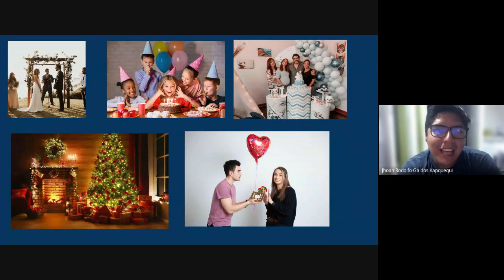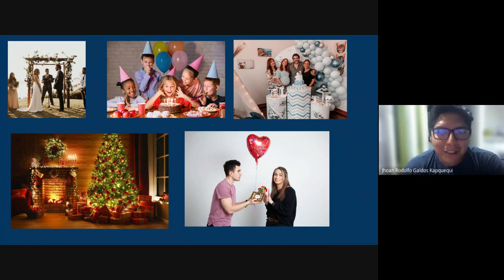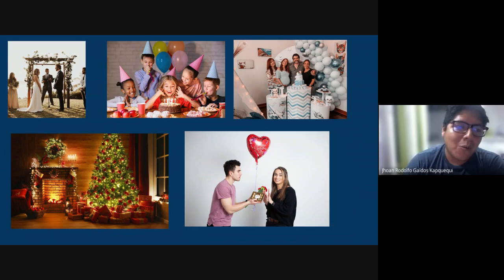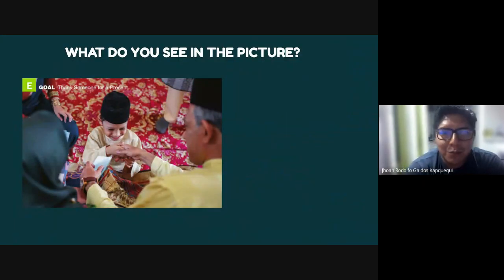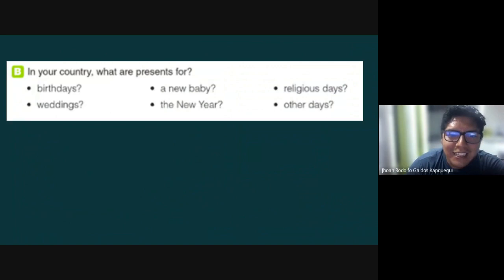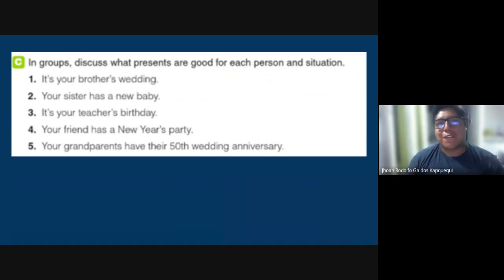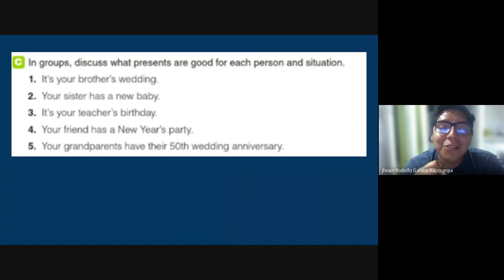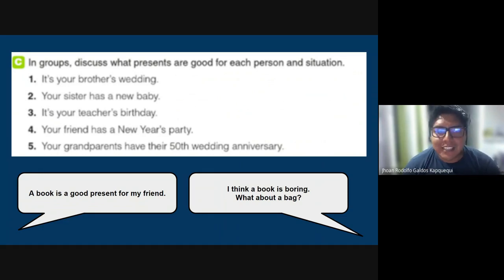CLASE MODELO 20/01/23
clase modelo de Jhoan Galdos